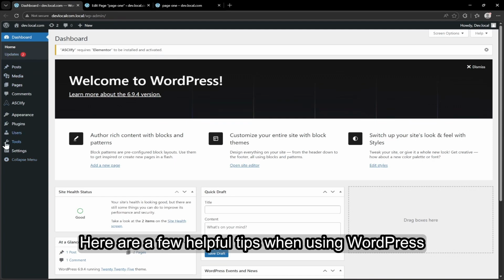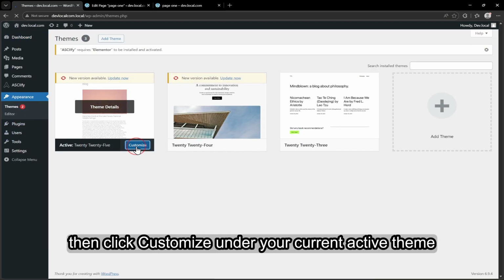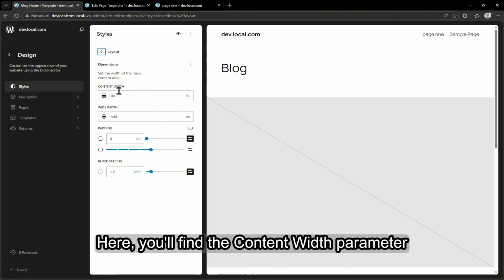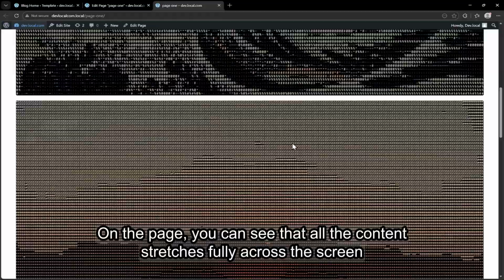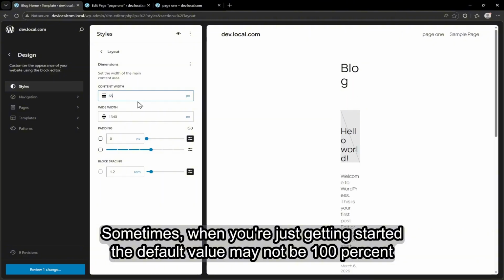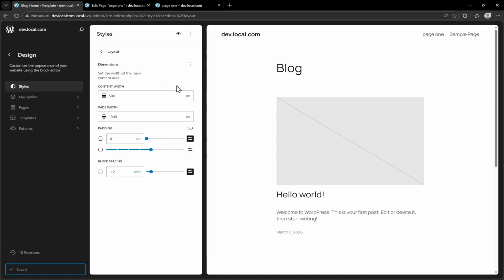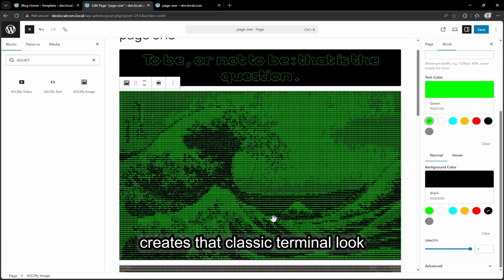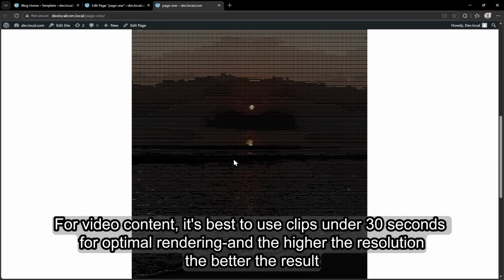7.Tips and best practices for WP ASCIIfy - WP ASCIIfy Tutorial (WordPress Editor)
◆Use the "Wide width" or "Full width" alignment option on the block for maximum impact.
◆Wrap the block in a Group block with a dark background for a terminal/Matrix aesthetic.
◆The auto font-size feature scales ASCII output to fill the container width automatically.
◆If you use both Elementor and Gutenberg, ASCIIfy works in both with the same settings.
◆For best character alignment, ensure your theme uses a monospace font (Courier New, Source Code Pro) or add one via the Customizer.